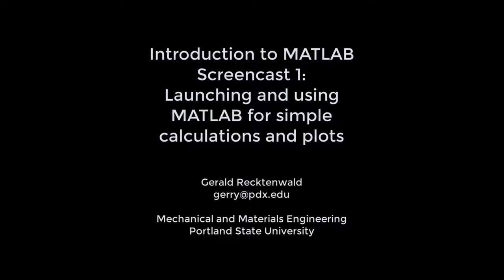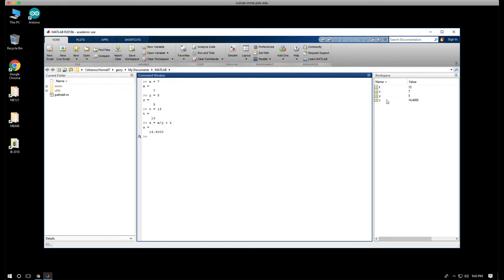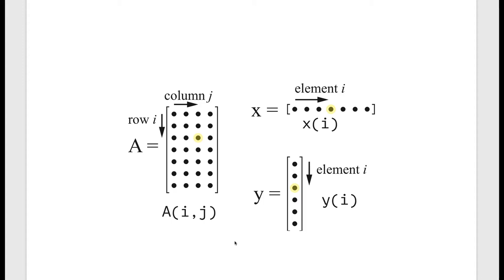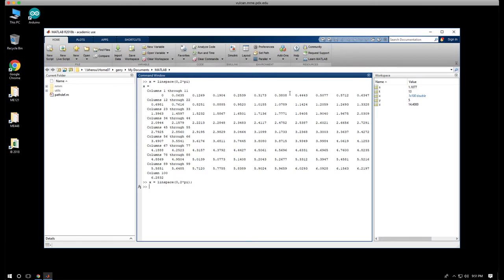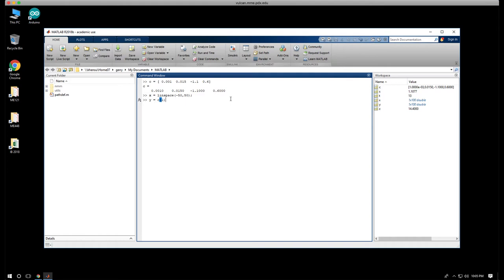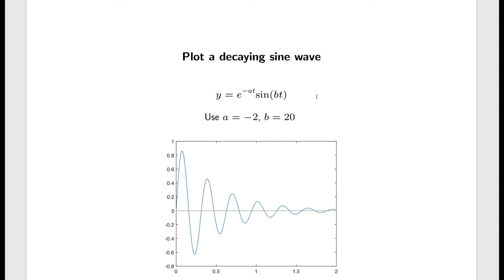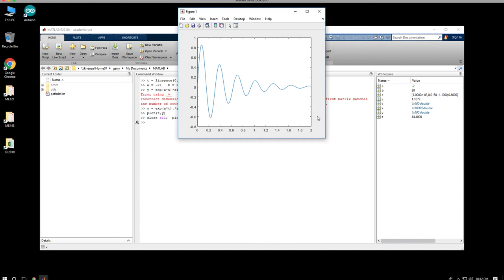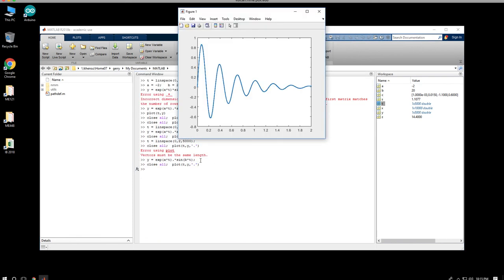MATLAB 01 Introduction to MATLAB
The first video in a sequence for ME 122

In this video I introduce the MATLAB application as it appears on the MCECS Network in January 2019. We're using version 2018b of MATLAB on a computer running Windows 10